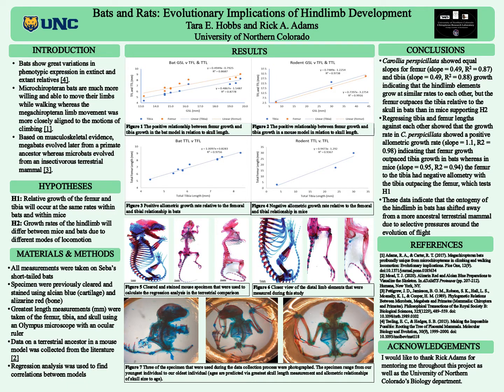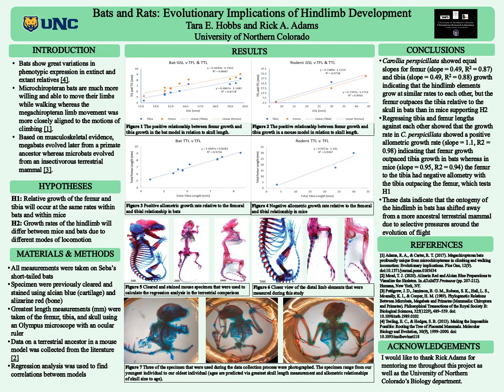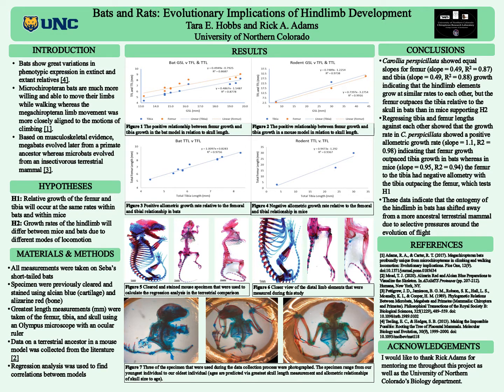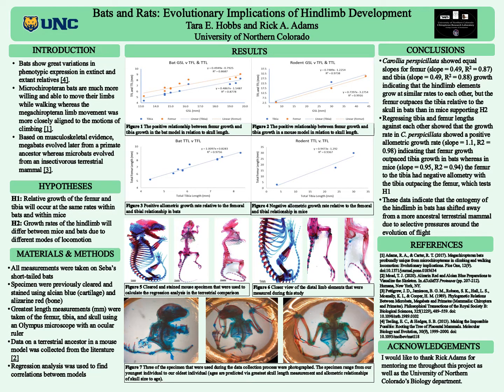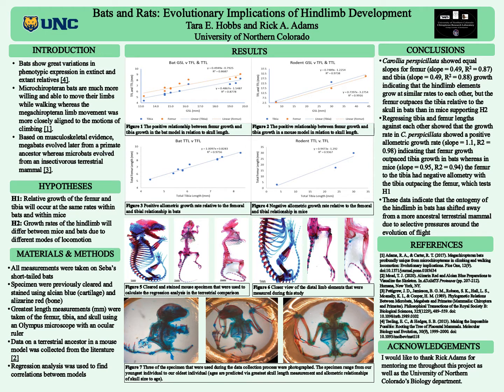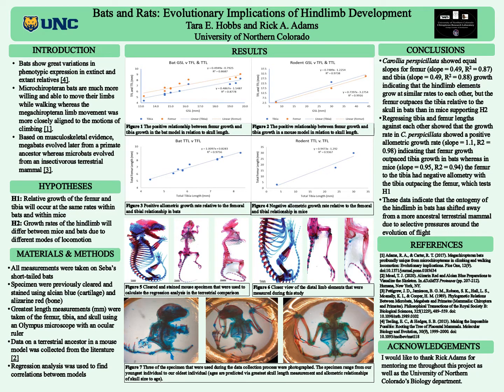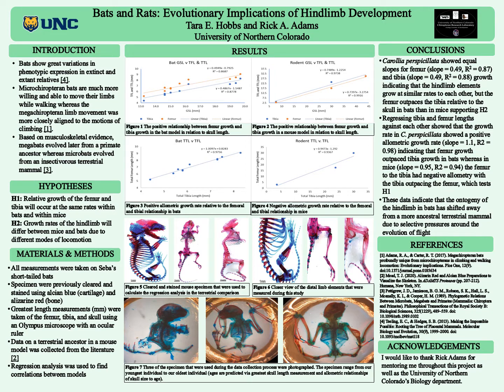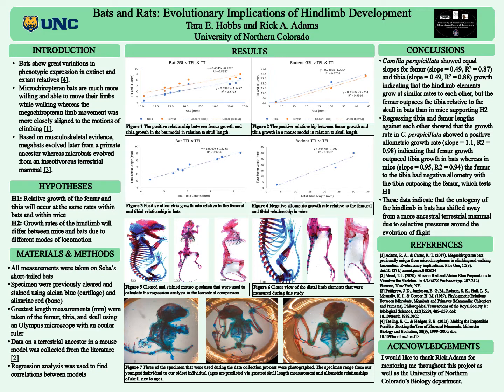NCUR Poster Video